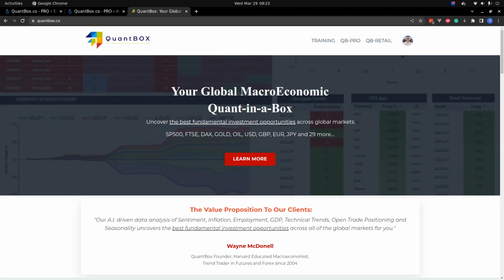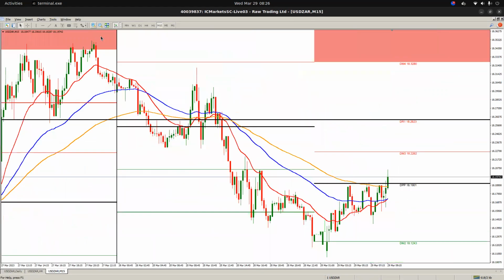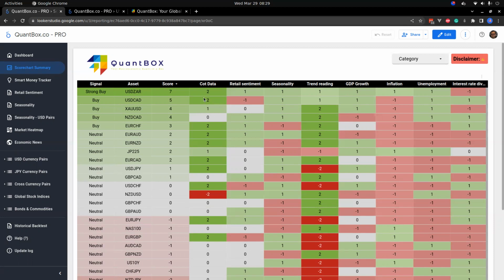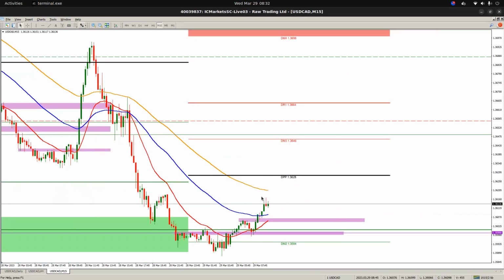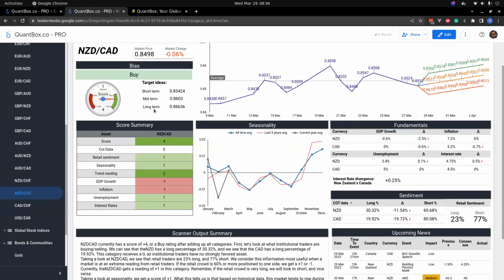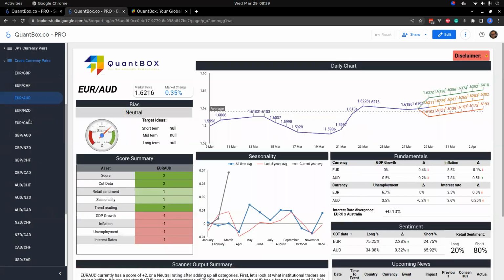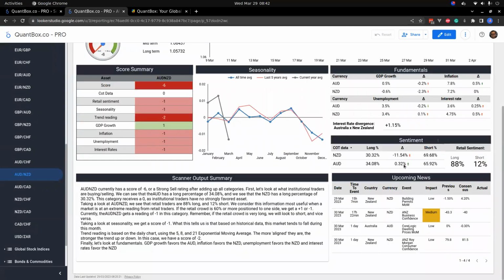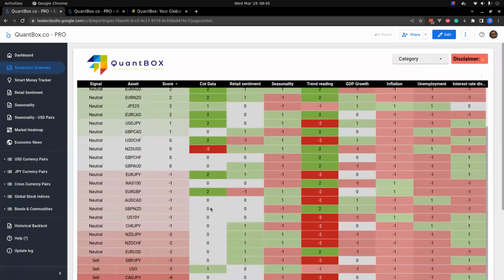QuantBox Daily London brief Wednesday March 29 2023